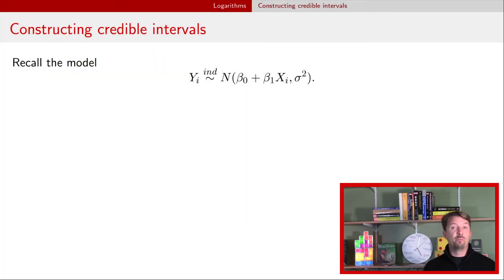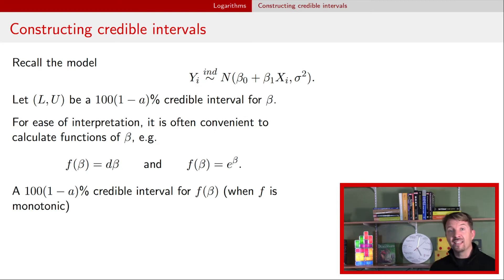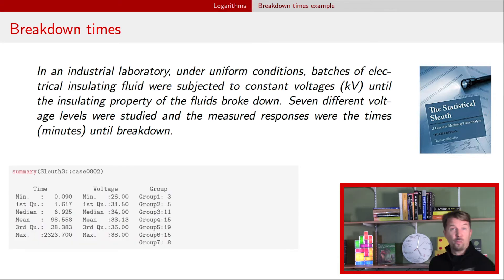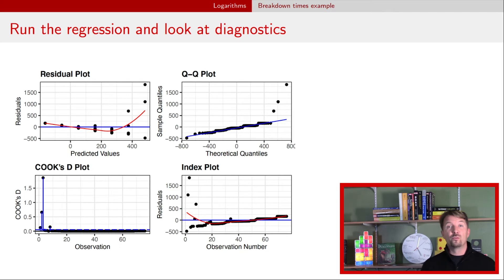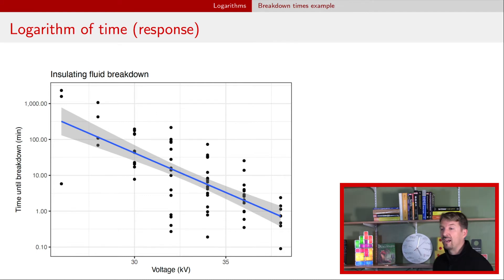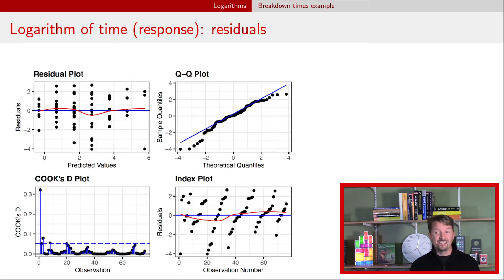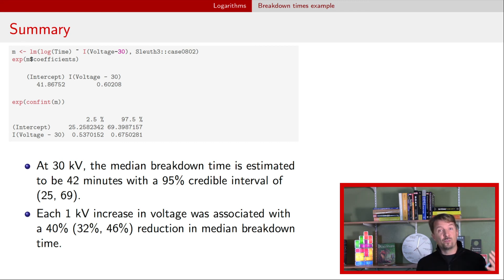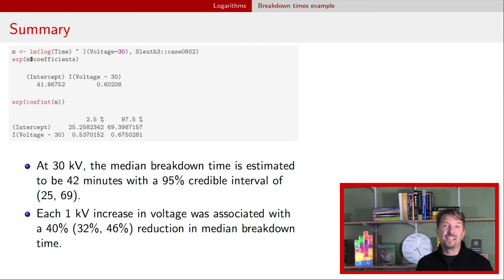Simple Linear Regression: an Example using Logarithms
An example is provided where logarithms are useful in adhering to simple linear regression model assumptions. The example comes from a great textbook called The Statistical Sleuth and involves the relationship between the breakdown time of an insulting fluid and the voltage applied to the fluid. Fitting a regression model of breakdown time on voltage shows clear violations of model assumptions including constant variance and normality. Taking a logarithm of breakdown time and fitting a new regression model provides reasonable adherence to model assumptions and relatively easy interpretation of model parameters.

Chapters:
00:00 Introduction
00:50 Constructing credible intervals
02:50 Breakdown times example
04:26 Breakdown time vs voltage plot
05:22 Diagnostic plots
06:28 Logarithm of breakdown time vs voltage plot
07:34 Diagnostic plots using logarithm of breakdown time
08:52 Statistical summaries
12:02 Summary

Jumbo penny
Jumbo quarter: ??